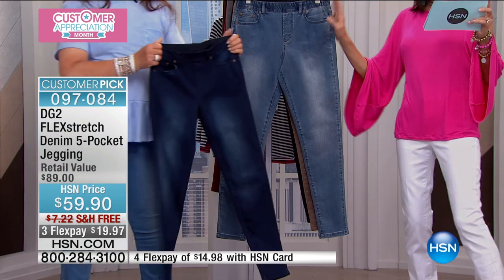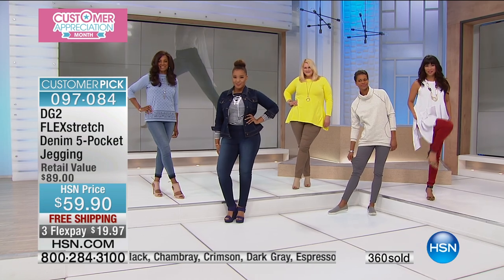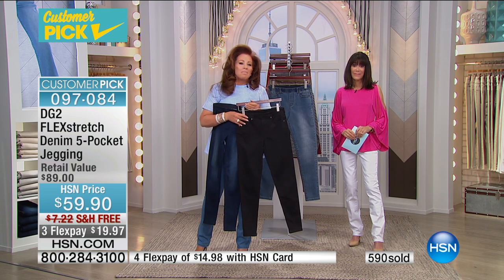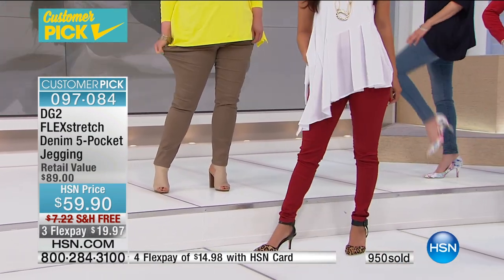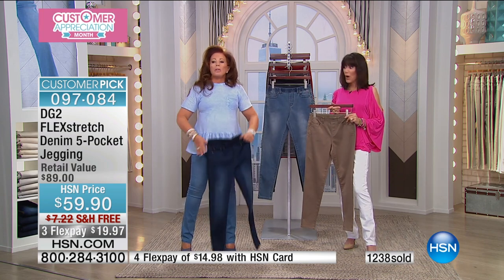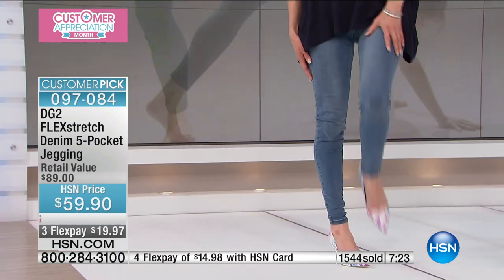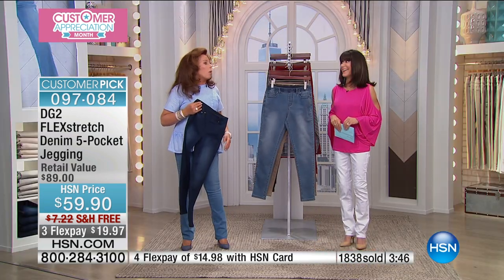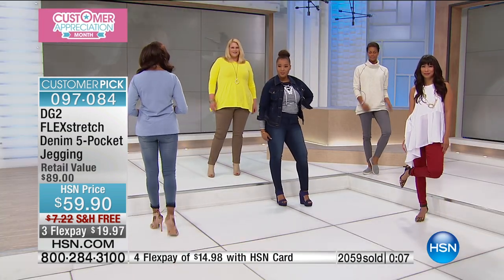DG2 by Diane Gilman FLEXstretch Jegging Basic Colors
DG2 by Diane Gilman FLEXstretch Denim 5Pocket Jegging
Celebrate the art of movement with Diane's latest offering  FLEXstretch performance denim. This revolutionary fabric is supercharged with...